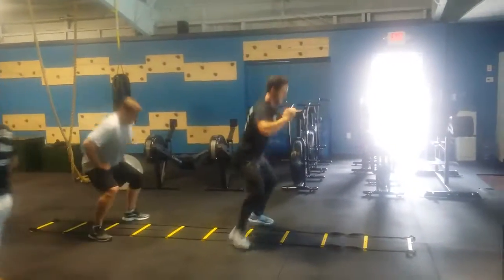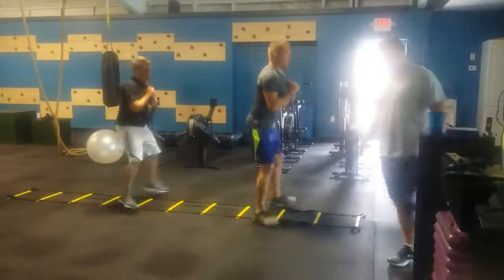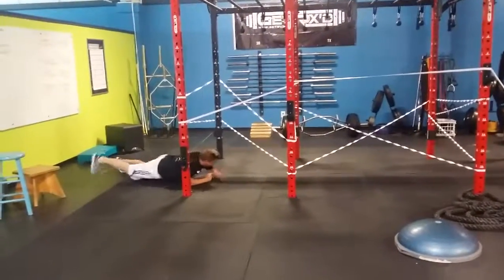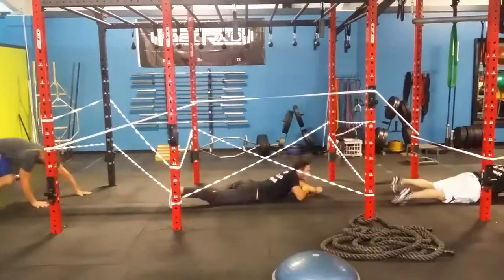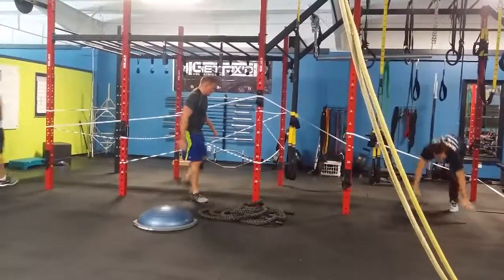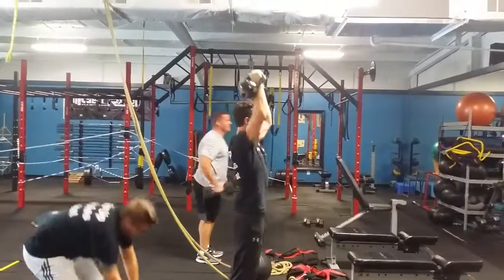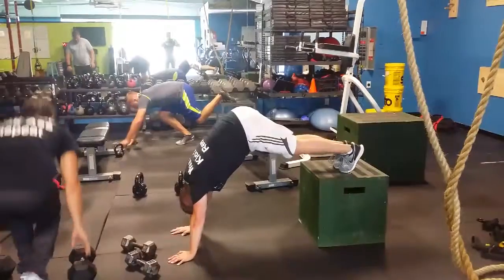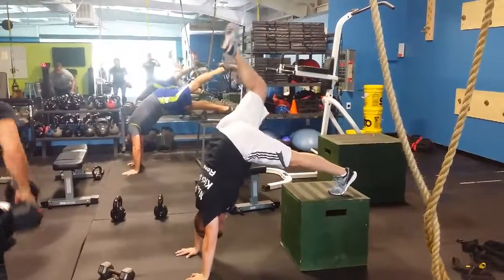Lunch Express workouts RipXpress Highlights 06/29/16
For more information about our services, news and OCR workouts please
RipXFit is Wilmington’s premiere indoor obstacle racing facility and OCR gym. RipXFit is where working out is fun and challenging.